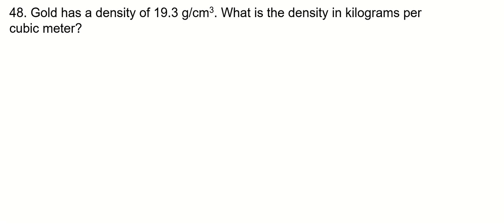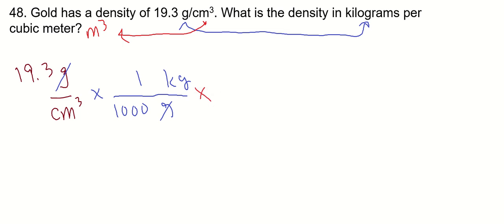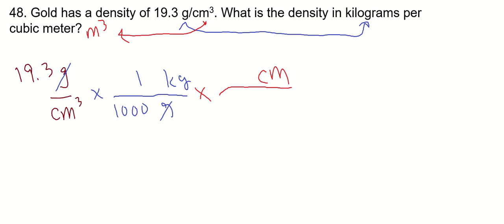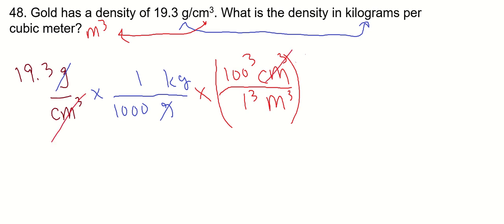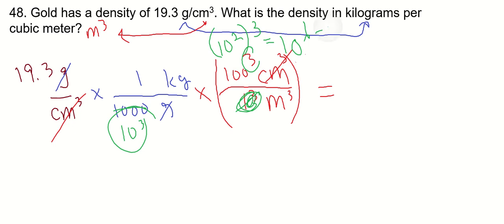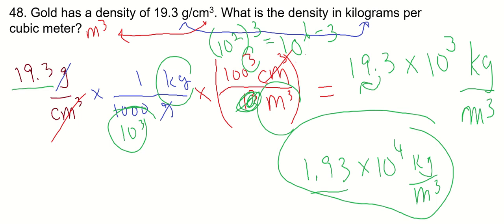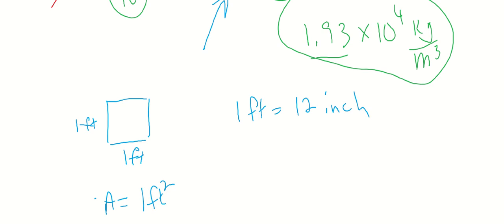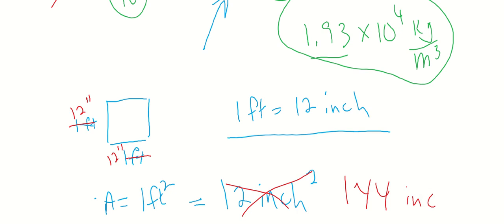#48 - Converting Ratios of Units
Chapter 3, Problem 48:
Gold has a density of 19.3 g/cm³. What is the density in kilograms per cubic meter?